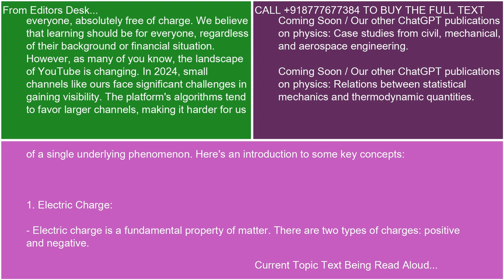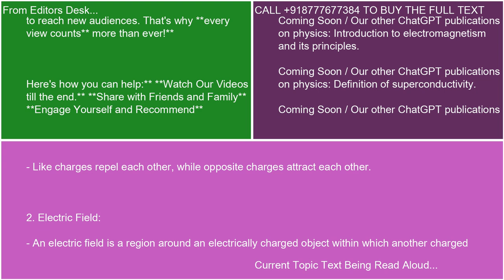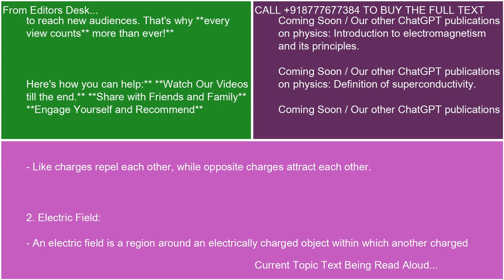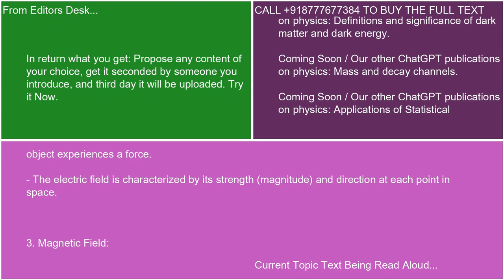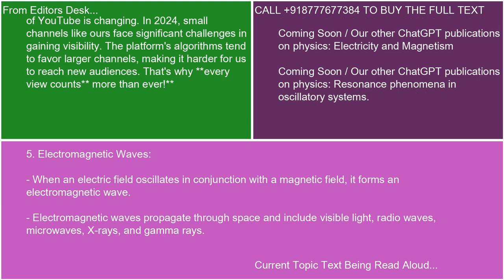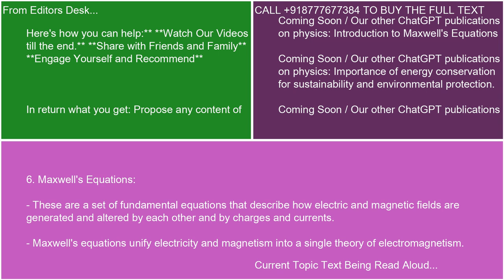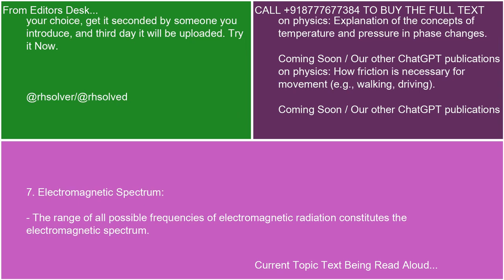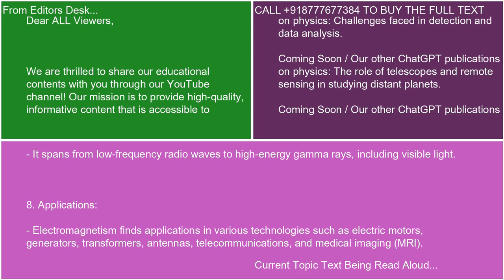Introduction to Electromagnetism 21 10 24 18 19 54